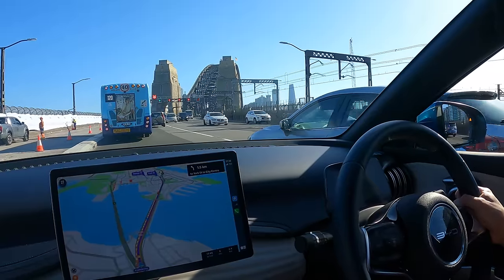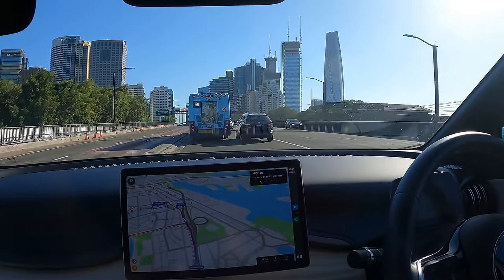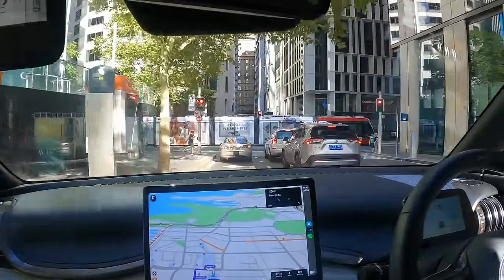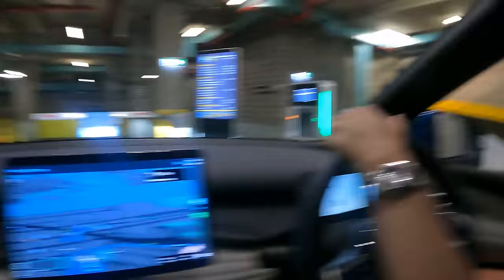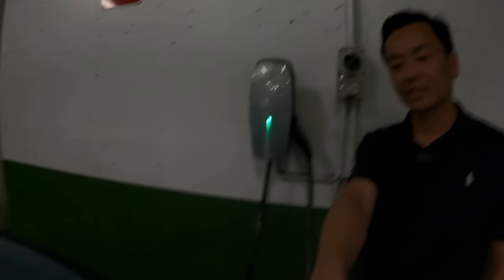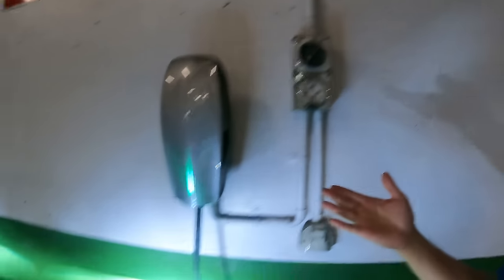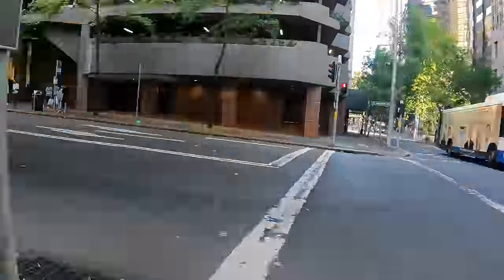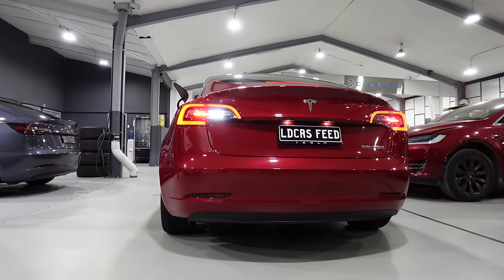BYD ATTO 3 USING WAZE NAV ON APPLE CARPLAY FIRST DRIVE IN AUSTRALIA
My first test drive using Waze Navigation on Apple CarPlay in BYD Atto 3 around Sydney Australia on Sydney Harbour Bridge and central business district streets | EV electric vehicle charging demonstration at Amora Hotel Sydney within walking distance to Barangaroo | by Tesla Tom of Ludicrous Feed
BYD ATTO 3 USING WAZE NAVIGATION ON APPLE CARPLAY FIRST DRIVE IN AUSTRALIA

Update Dec 2022: PlugShare Messaging is functional

00:00 Introduction
00:30 Waze on Apple CarPlay demonstration
03:08 Waze city streets demonstration
05:11 Amora Hotel Sydney parking
06:51 EV charging demonstration
10:37 Walking to Barangaroo
11:47 Summary